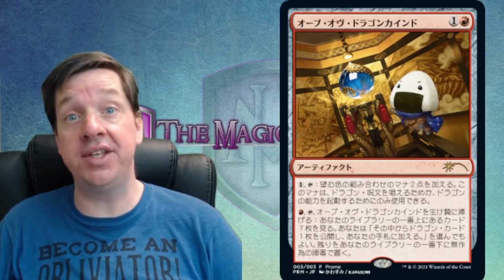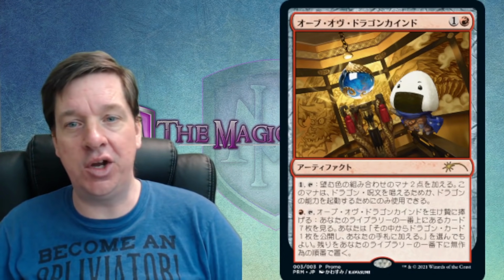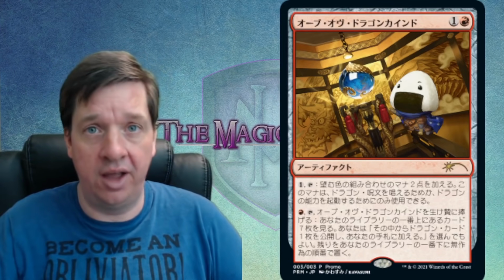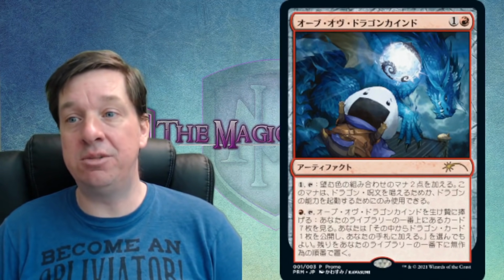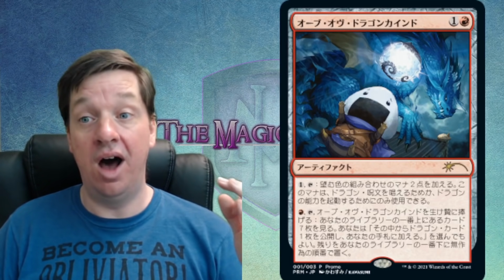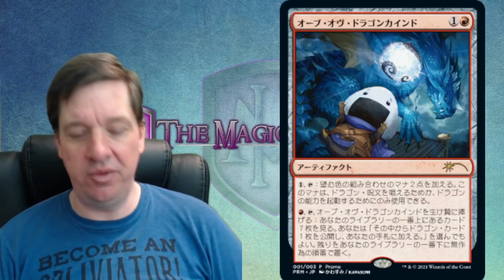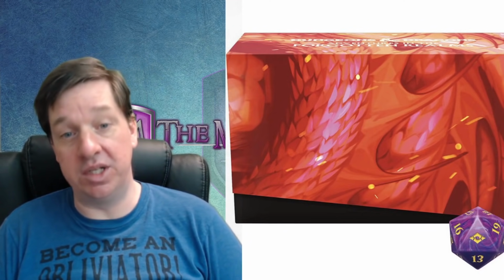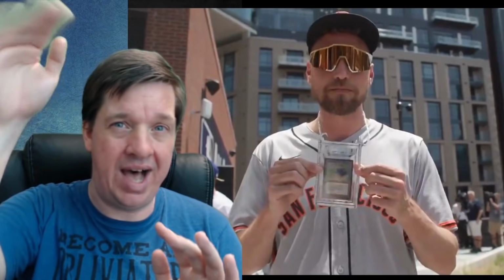Riceball MTG D&D Cards, Fetchland Price Crash, And More - Mega MTG News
Magic: The gathering news covering the special promo riceball mtg D&D cards, the drop in fetchland prices and a celebrity wearing a magic card as jewelry

My Bitcoin Wallet - 3E3yycrJKTDnopbA3hZVRDtk1rCKEZcDB5

I LOVE MAIL! SEND ME LETTERS/THINGS/LOVE!:

Mike Hatcher
L2R 7T4
Canada